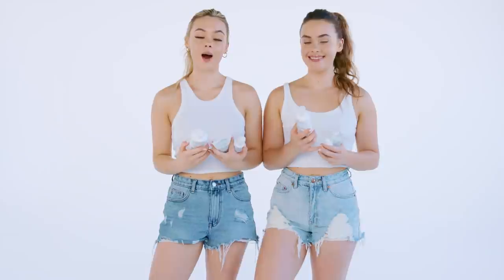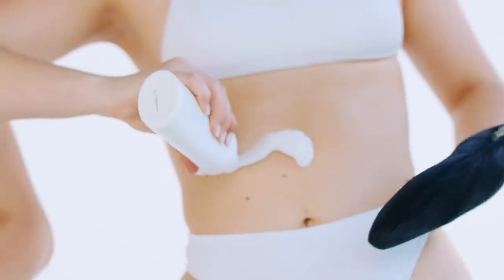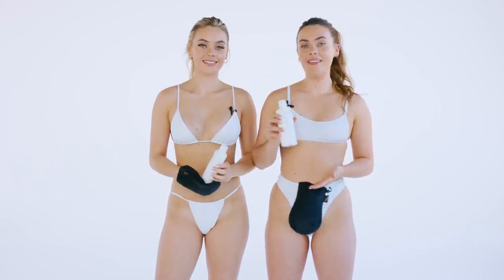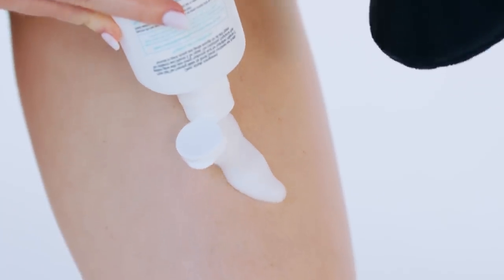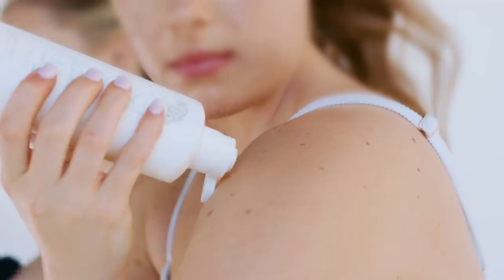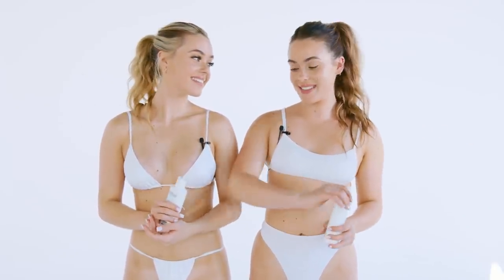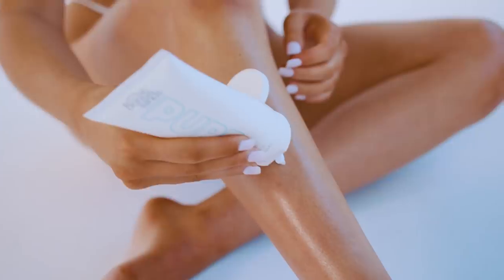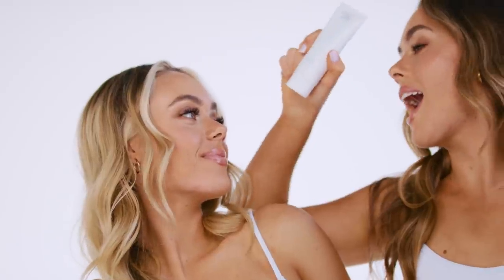Mescia Twins Bondi Sands Pure Face & Body Tanning Routine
To WIN the ENTIRE Pure range AND bespoke headset to access our exclusive VR Launch Event, COMMENT below with which Pure product you're most excited to try (We'll giveaway 10 sets/headsets! Open worldwide, enter as many times as you like! Comp ends 31st Jan 11.59PM AEST*) ✰

Our Babes, the Mescia Twins, show us their GOLDEN & GLOWING Face and Body Tanning Routine using our brand NEW sustainable self tanning range, Pure!!

Our first sustainable self tanning range for face and body, Pure combines our iconic Bondi Sands golden glow with skin-loving ingredients. ✨ To make recycling easier for you, we have used ethically sourced, 100% recyclable plastic to limit the impact on the environment. ♻️ Every ingredient has a purpose and for transparency, we’ve listed exactly what it does.💧

SKIN-LOVING INGREDIENTS… Hyaluronic Acid for hydration, Vitamin C for radiance and Vitamin E for repair 💙

FRAGRANCE & DYE FREE… transparent formula develops in 6-8 hours into our iconic Bondi Sands golden glow with no wash off required ✨

100% RECYCLABLE... packaged in ethically sourced, metal free, 100% recyclable packaging ♻️

Sulphate Free. Vegan & Cruelty Free. Dermatologically tested. Suitable for sensitive skin. Aussie Made. 🦘

There are six products available for face and body in our incredible new range:
💧 Pure Light/Medium Self Tan Foaming Water
💧 Pure Dark Self Tan Foaming Water
💧 Pure Gradual Tanning Lotion
💧 Pure Self Tanning Face Mist
💧 Pure Self Tanning Sleep Mask
💧 Pure Self Tanning Drops

DISCOVER AND SHOP
🌏 Full range available now online worldwide:

Available now in store at:
🇳🇿 unichem @lifepharmacy
🇺🇸 @walgreens (Select Products)